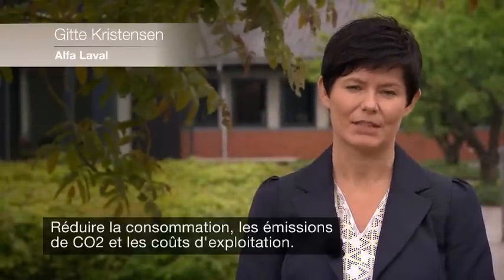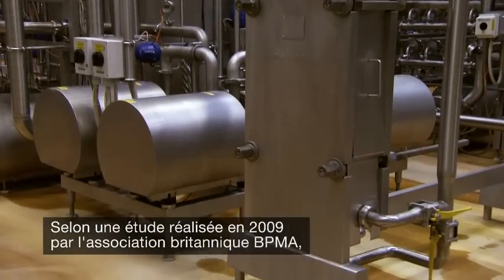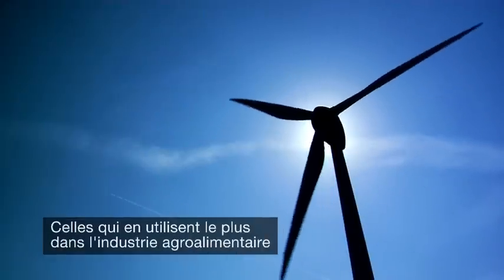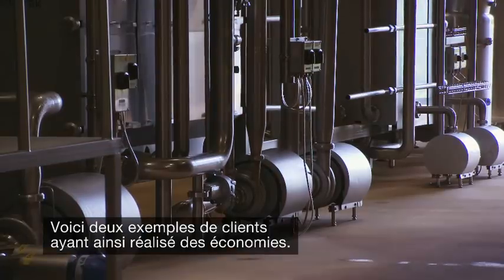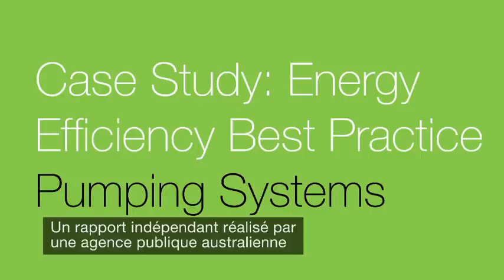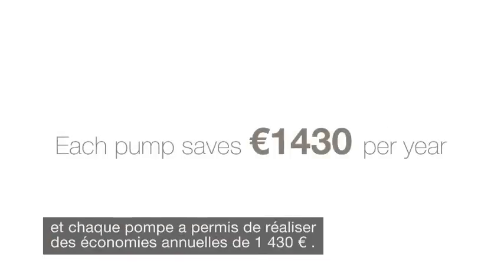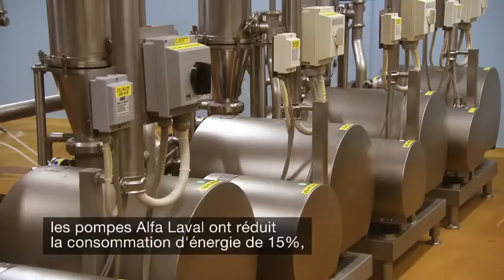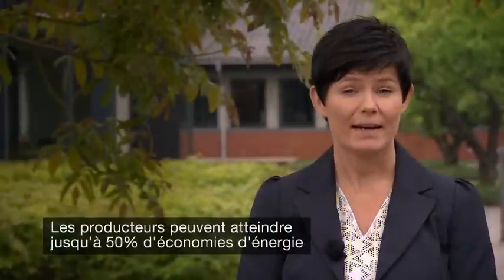Alfa Laval : Economies d'énergie grâce à des pompes performantes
10% de l'énergie mondiale est consommée par les pompes. Gitte Kristensen nous montre comment Alfa Laval permet des économies d'énergie significatives.